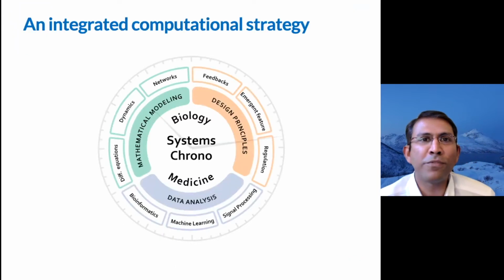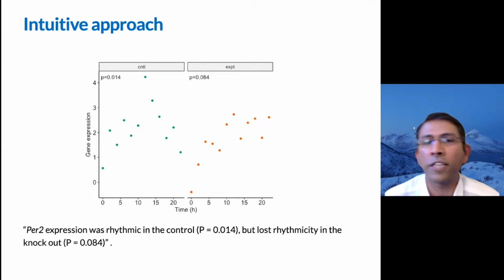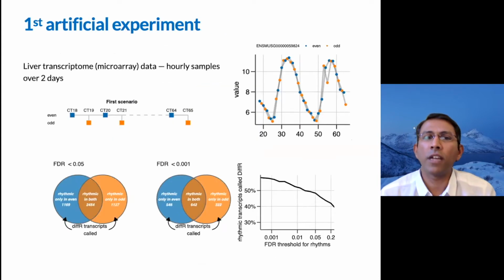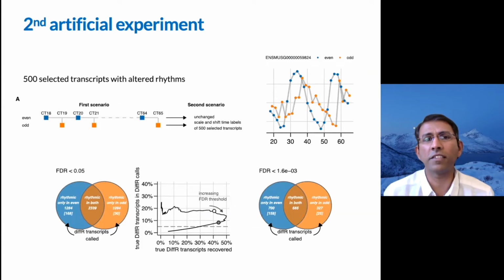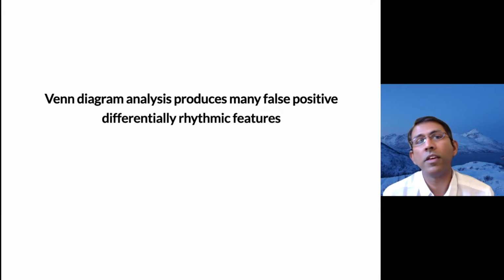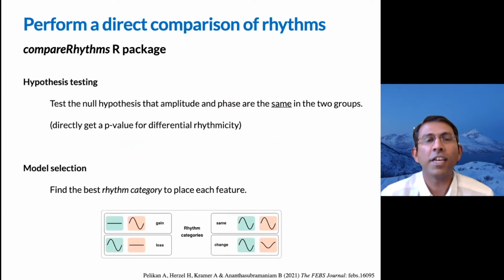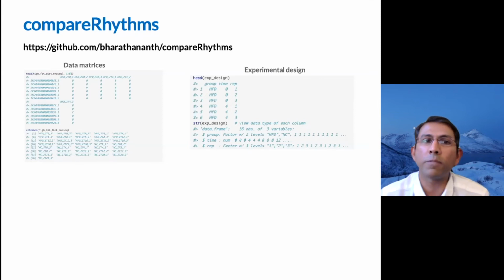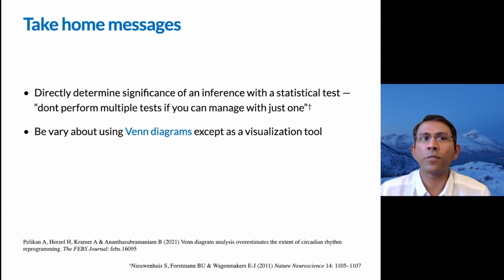​Dr Bharath Ananthasubramaniam (Humboldt Universität zu Berlin)​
'​Comparing rhythmic patterns: Pitfalls and solutions'